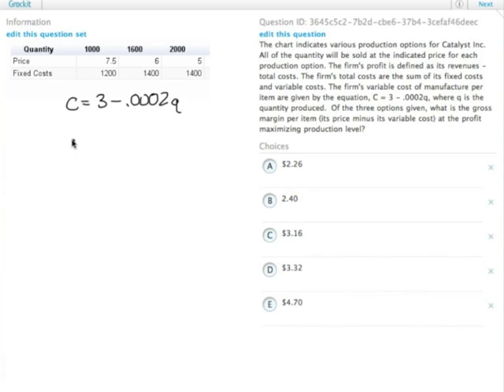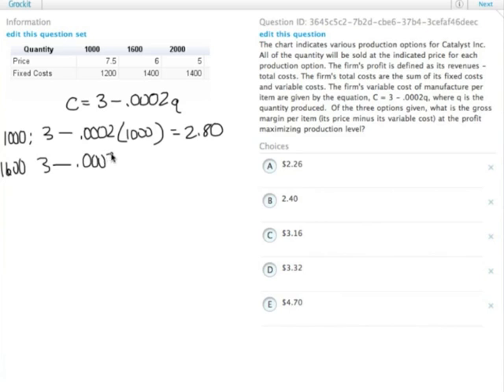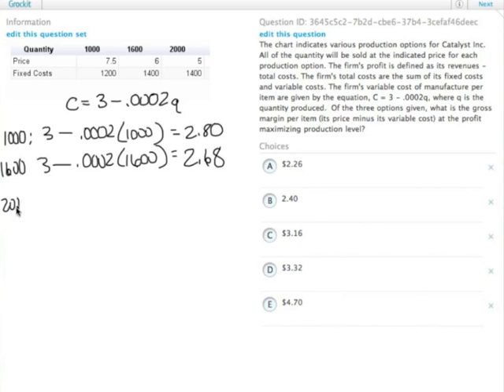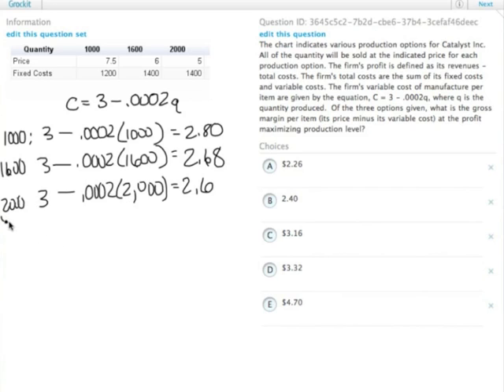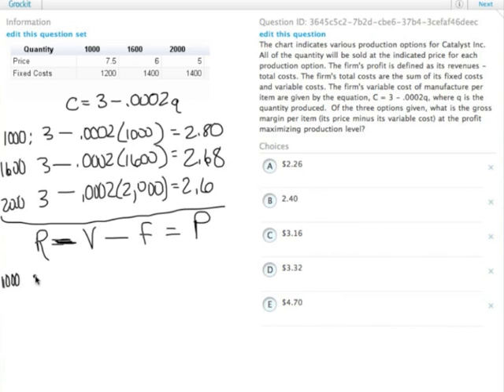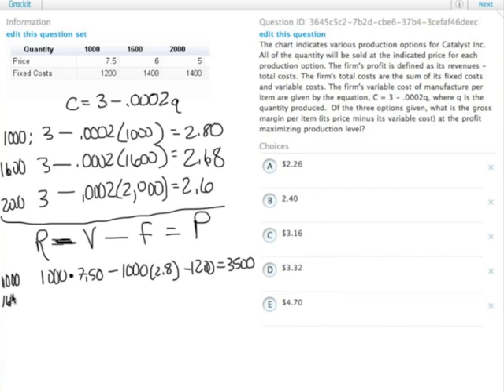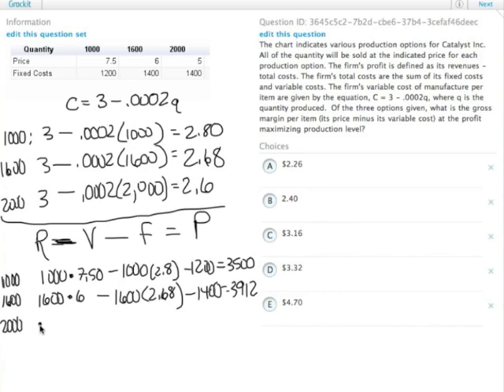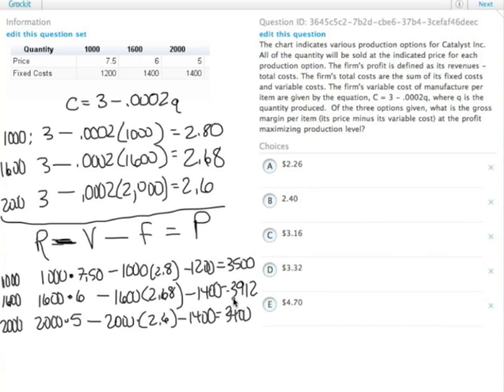Grockit GMAT Quantitative - Problem Solving: Question 3645c5c2